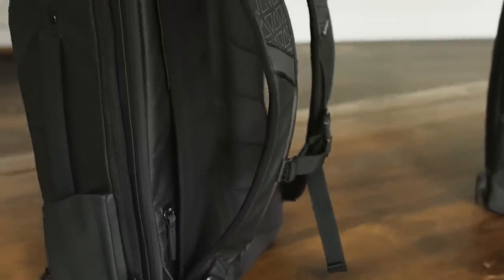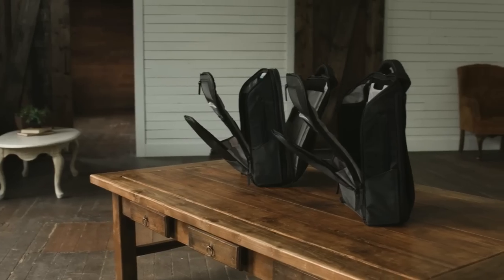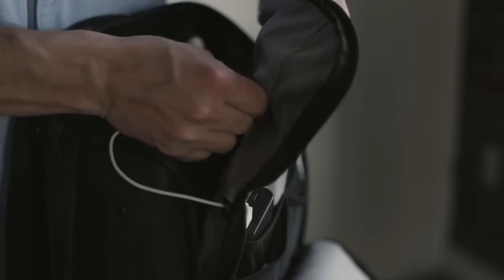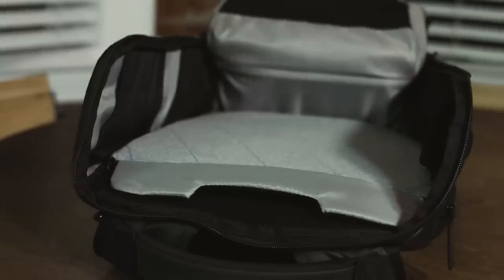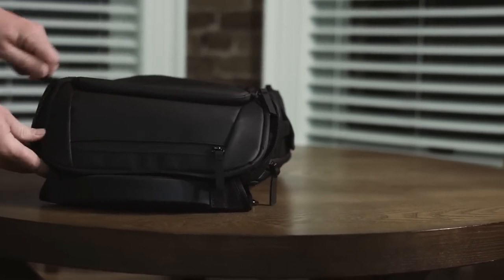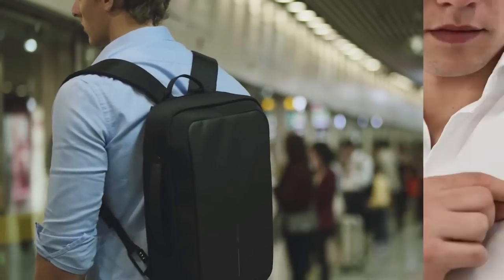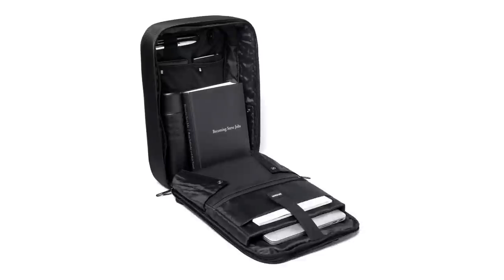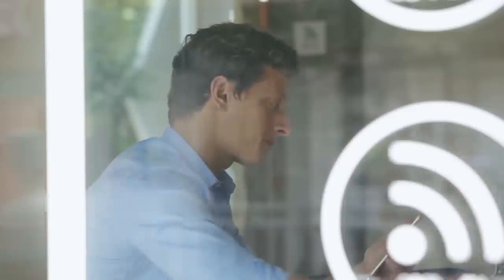5 Coolest BACKPACKS You Should Buy! (2017) #3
Backpacks, everybody needs them. So here are the top 5 best and the coolest backpacks you should check out before buying any other. The backpacks featured in this video range from a tech or a gadget backpack to all purpose backpack with interconvertible options. These bags provide much more smart features than a normal bag. They are perfect for geeks, gamers, officials, students and even businessmen.

Bobby Bizz:  2CgeqYV
Click Pack Pro :  2Eorb0W
Barracuda Konzu : Currently Unavailable

(We post awesome gadget photos!)